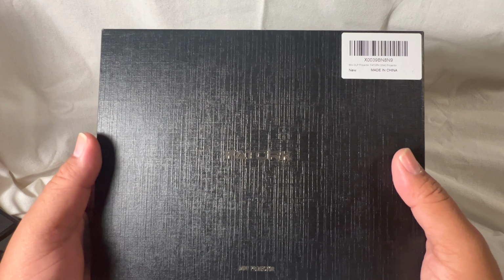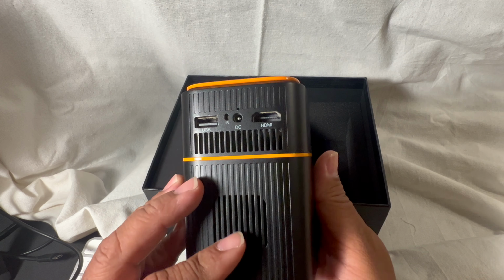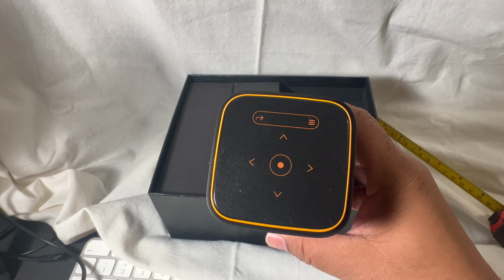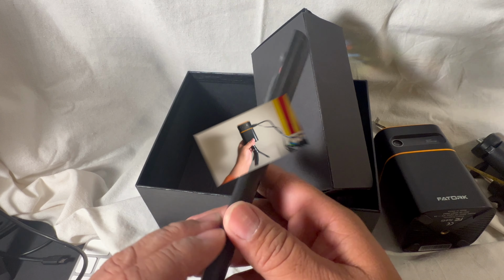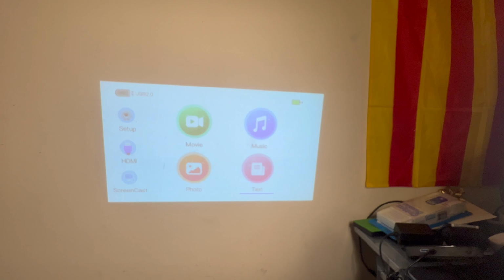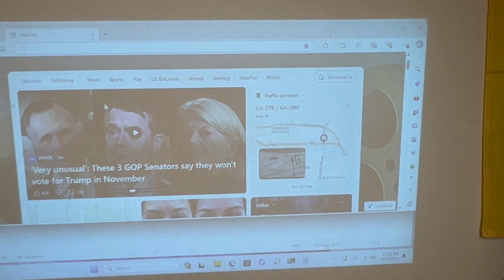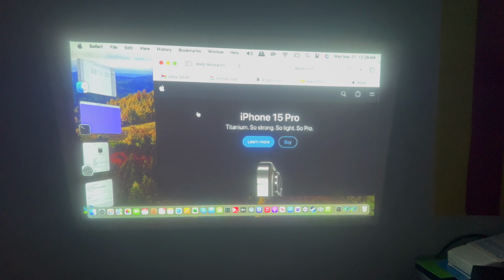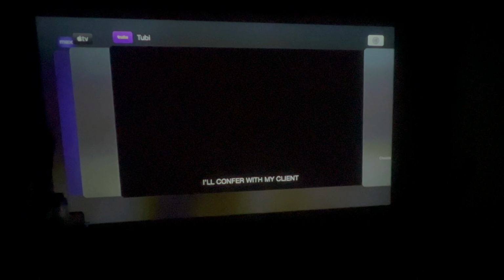Review of Fatork Mini Projector on MacOS, Windows, and Apple TV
The Fatork Mini Projector offers 1080p viewing and is compatible with MacOS, Windows, and streaming devices like Apple TV. In this video, you'll see the projector as it works on the three specified platforms.

Fatork Mini Projector: